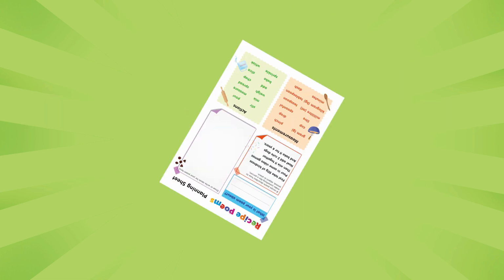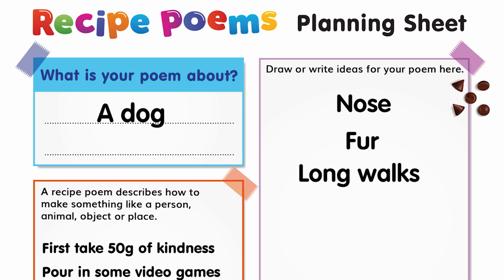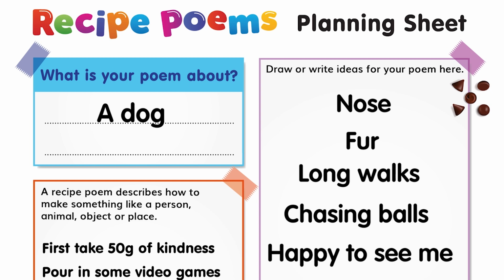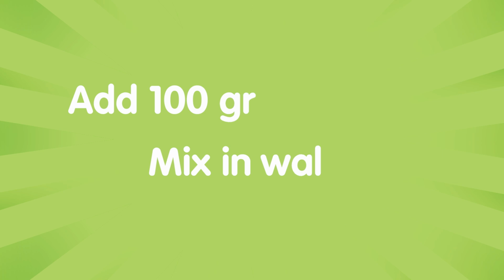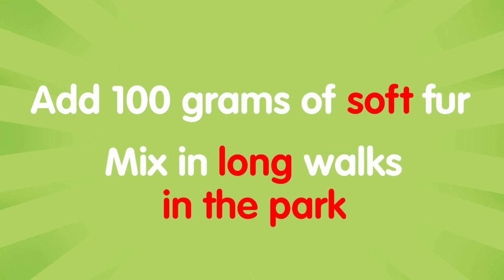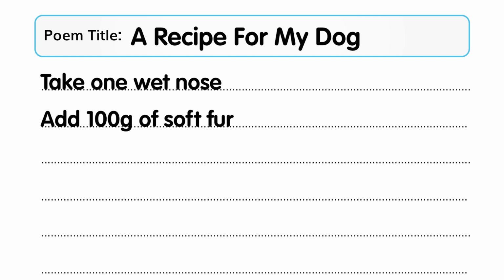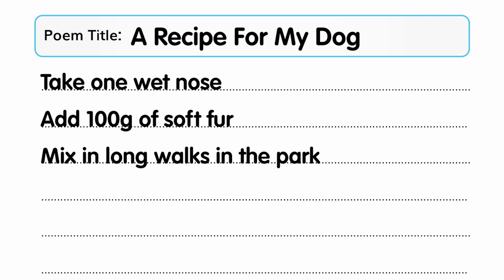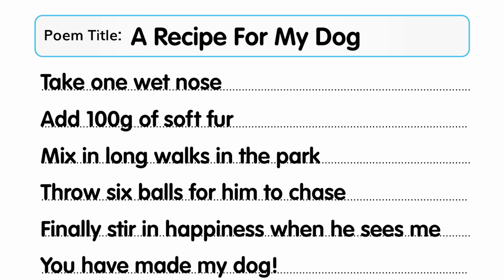LEARN How to Write a Recipe Poem in just 2 MINUTES!!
Ingredients
A classroom of eager pupils
1 topic of your choice
100g of ideas
A sprinkle of imagination
1 entry form per pupil
1 supportive teacher

Method
Take a classroom of eager pupils and add in your topic.
Stir in 100g of ideas
Add a sprinkle of imagination
Shape into lines
Pour onto the entry form
Send them in to be baked into a real book!

Result
A class full of confident writers with wonderful Recipe Poems to be proud of!

Your pupils could be published in a book and there are amazing prizes to be won including £1,000 for the school that submits the best set of entries.

To find out more about Recipe Poems Poetry Competition and get your free resources, head

Your pupils can become published authors with our writing competitions, Recipe Poems Poetry Competition is just one of these, view all the current competitions and free resources